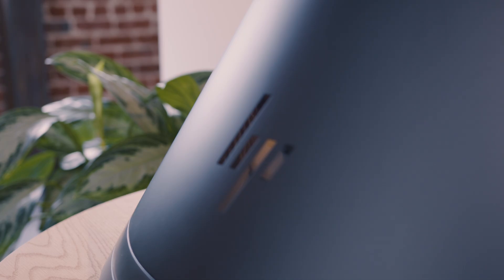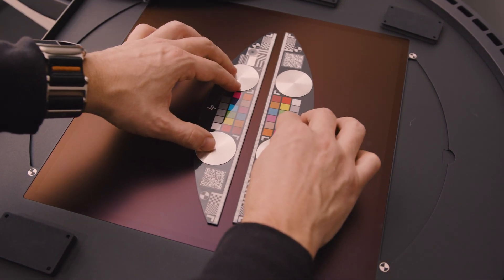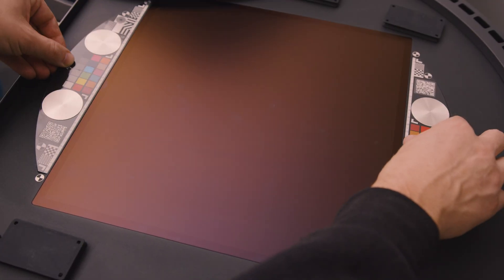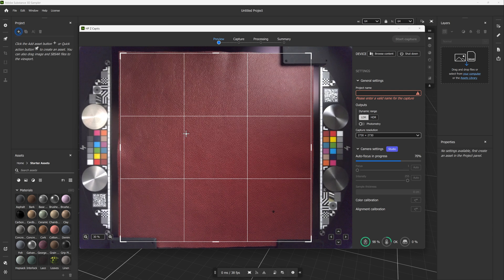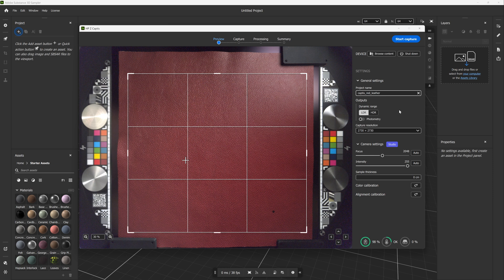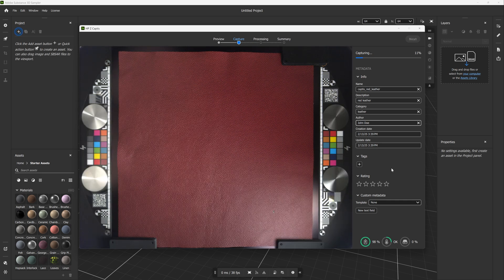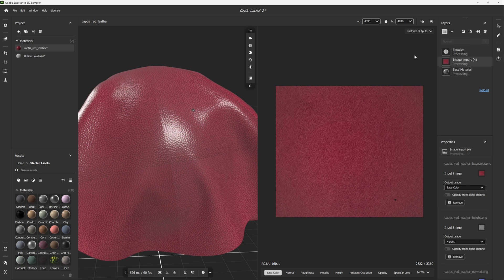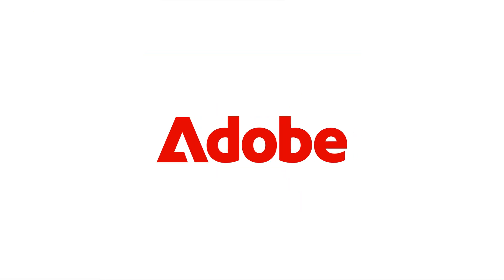Capturing Materials with HP Z Captis & Substance 3D Sampler | Adobe Substance 3D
In this tutorial, you’ll learn the workflow of capturing and creating high quality digital materials using the HP Z Captis with Substance 3D Sampler.

The HP Z Captis is a precision material capturing device that integrates with Substance 3D Sampler. With the high level of connectivity, Sampler can preview and launch the capture, automatically process the PBR channels, and ultimately export a digital material.

Achieve stunning realistic results while streamlining your material creation process.

00:00 Intro
00:38 Calibrating the HP Z Captis
01:31 Scanning your material
04:04 Post processing the material in Sampler
04:45 Exporting your material